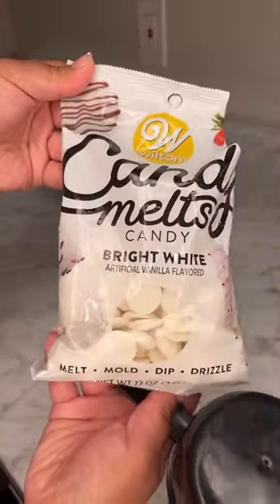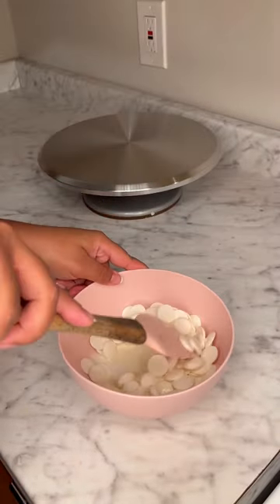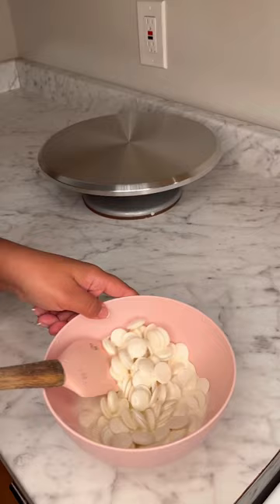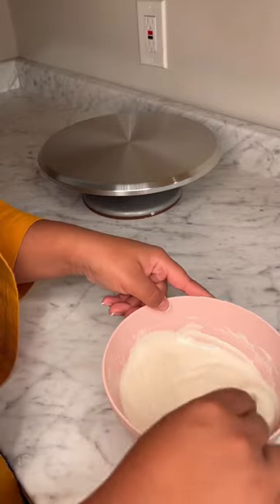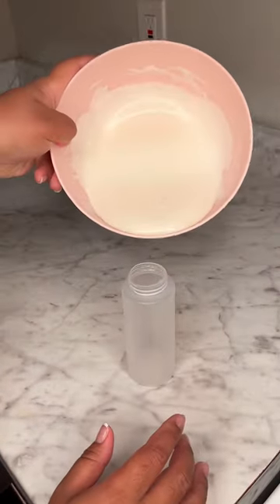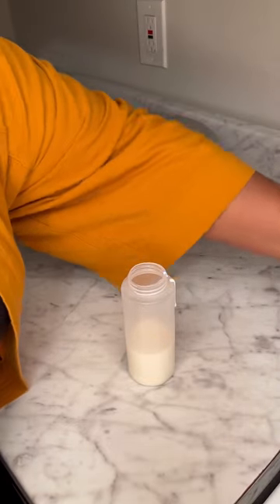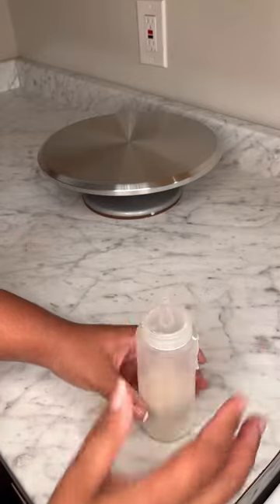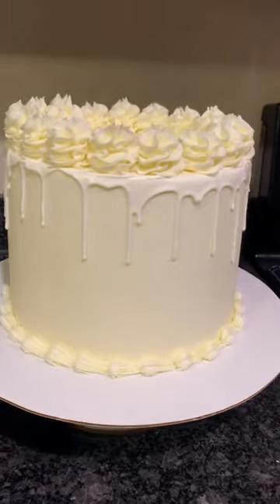How to make white chocolate drip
Making white chocolate drip

It’s very easy! Here’s how to do it:
1 cup Wilton candy melts (I mainly use bright white)
1/4 cup heavy whipping cream

-Combine candy melts and whipping cream in a microwave-safe bowl
-Heat for 30 seconds (NOT on HIGH, just a regular microwave cycle. You should only need one round of microwaving)
-Pour melted mixture into a drip bottle. (You can also use a piping bag, or even a spoon.)
-Let drip cool just a little, then drip away. ☺️